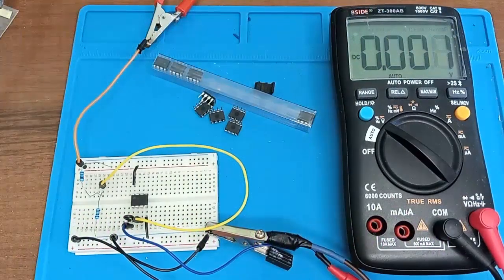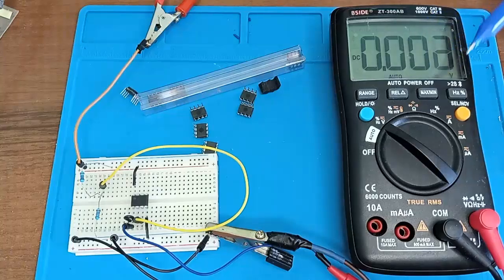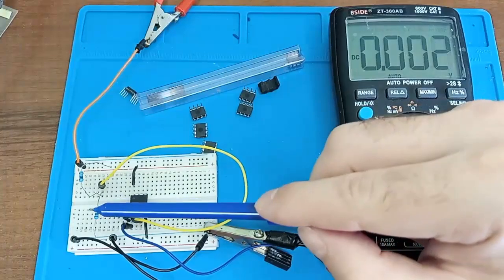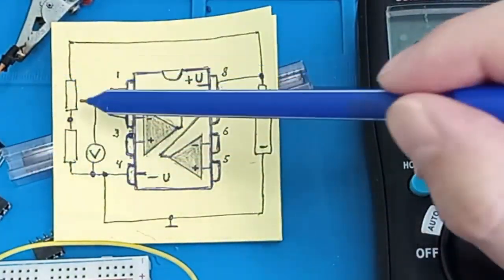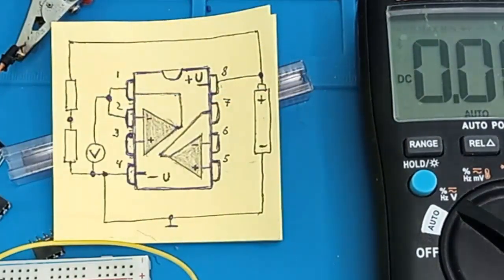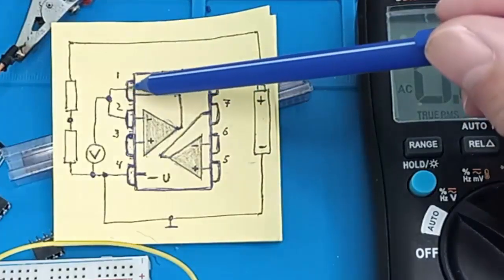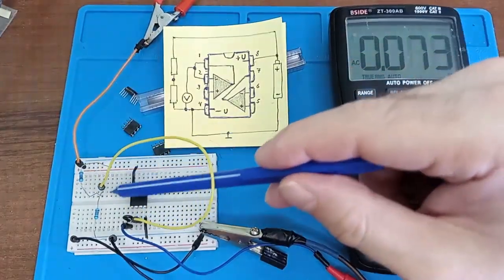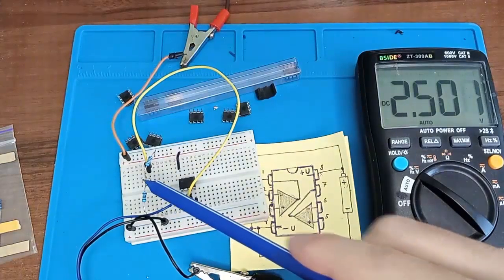🔴 Electronics repair 🔴 -How to quickly check the OPERATIONAL AMPLIFIER (OP-AMP) with a multimeter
How to test an operational amplifier (op amp) using a digital multimeter.
Periodically in amateur radio practice, as well as during the repair of radio electronics.
We are faced with operational amplifiers. Many people know what they are, how they work, and what functions they perform. But the topic of today's video is different. How to test an operational amplifier?
It's very easy to do. And preferably a regular multimeter. Digital or pointer, which every radio amateur has.